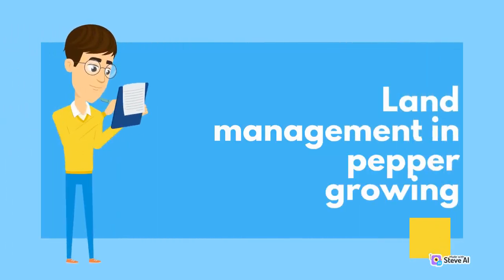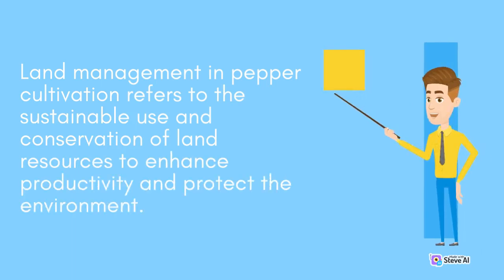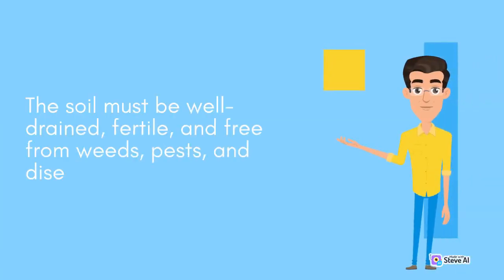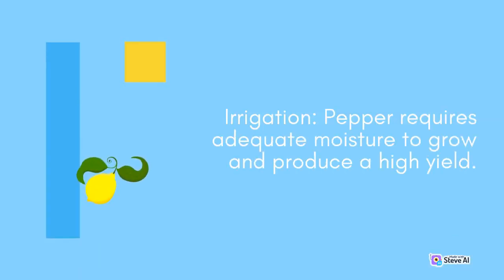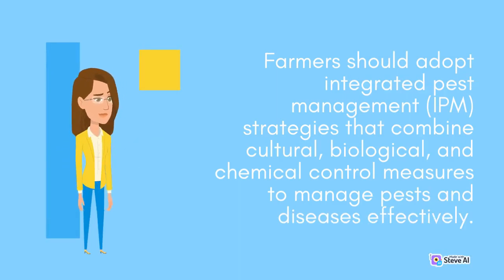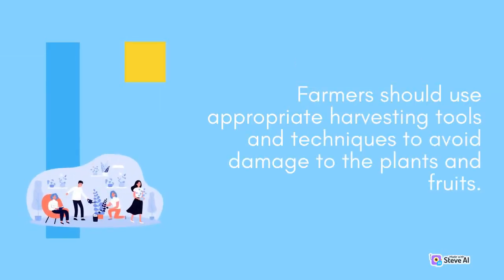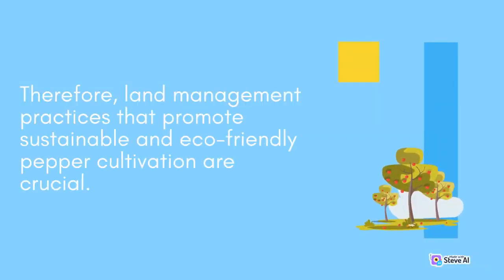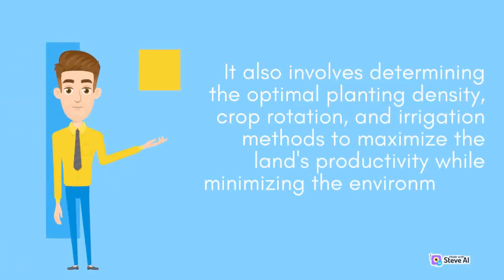Land management in pepper growing | Part 1 | Farming Futures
Hello farming enthusiasts! In this video, Farming Futures will share with you some of the most effective techniques for improving soil fertility and crop yields. You will learn about the benefits of cover cropping, soil testing, and organic fertilizers, as well as some of the challenges associated with traditional farming methods. Our expert hosts will also provide practical tips and insights on how to manage pests and weeds without relying on harmful chemicals. With our proven strategies and sustainable agriculture solutions, you can achieve higher yields and better quality crops while preserving the health of the land.